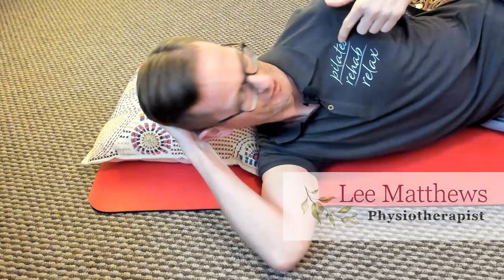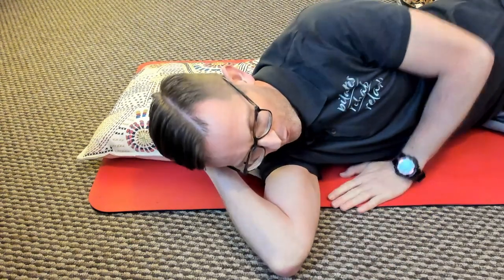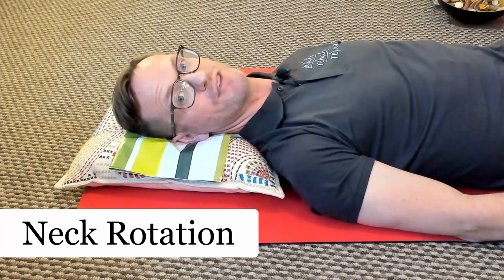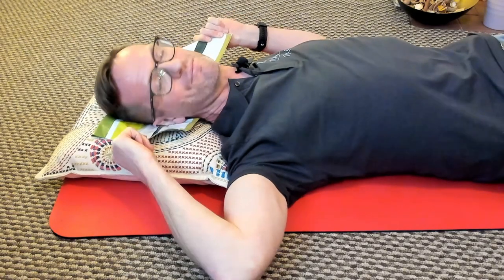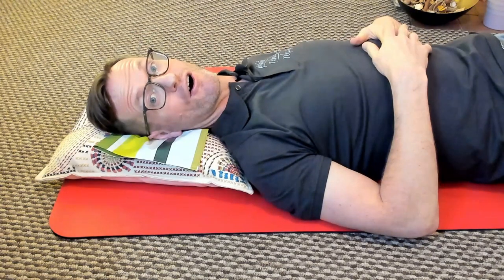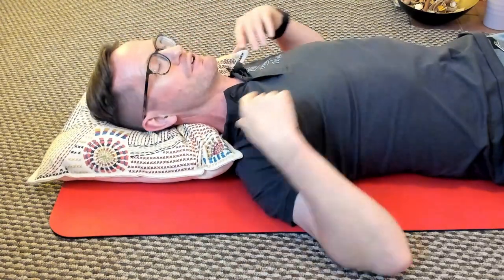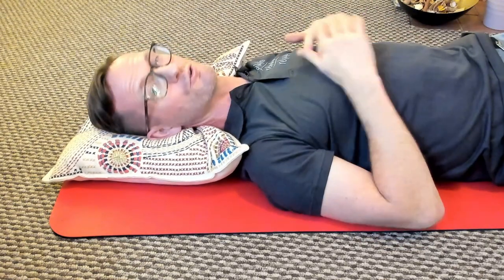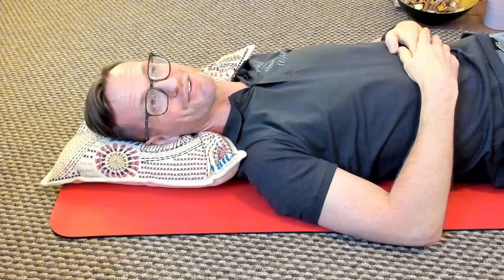Physio Rehab - Gentle Exercises for Neck Pain in Lying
Physiotherapist Lee Matthews guides you through gentle neck exercises in lying for helping to manage neck pain.

This is a great starting point if you are really struggling to move your neck, as in lying your neck is in an off-loaded position. A shopping bag is used for the first two exercises to facilitate the exercises.

It contains the following exercises in laying:
Intro  (0:00)
1 - Neck Rotation (2:50)
2 - Side Flexion (5:12)
3 - Chin Retraction (6:38)